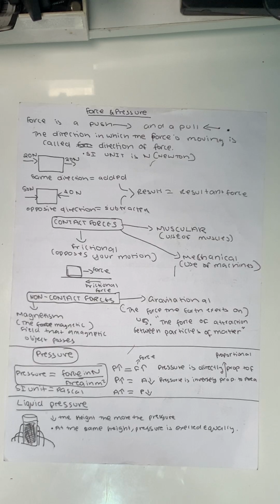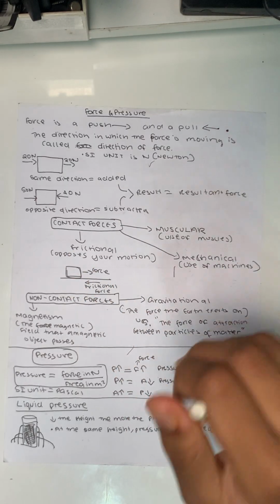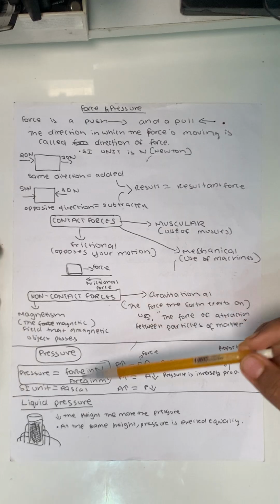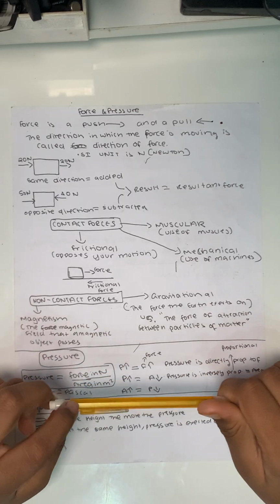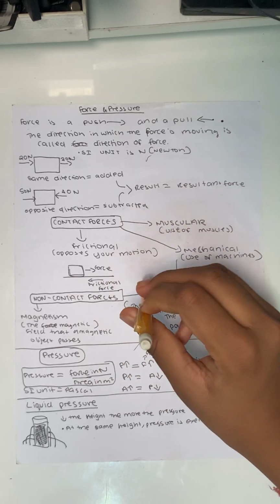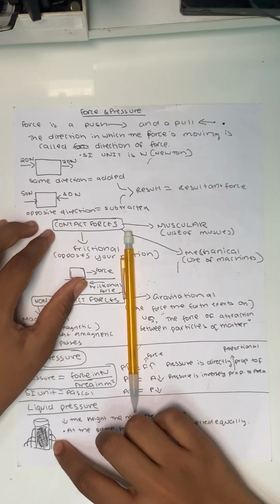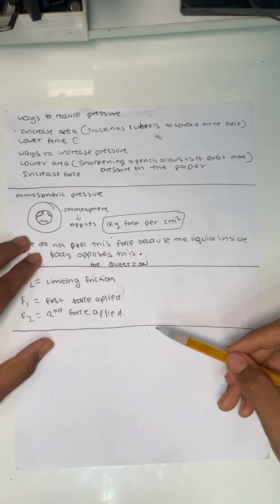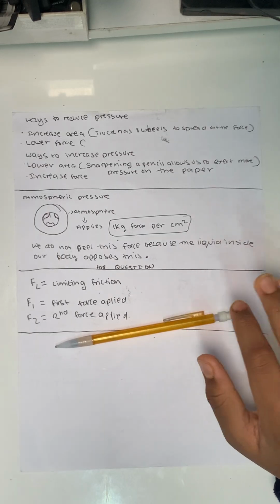Force and Pressure | Quick Revise | Grade 8 Science